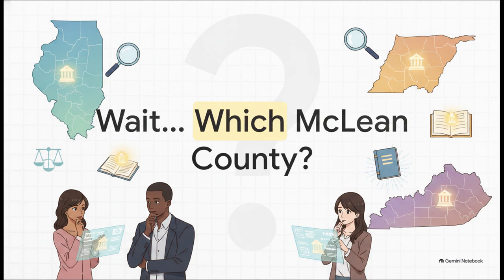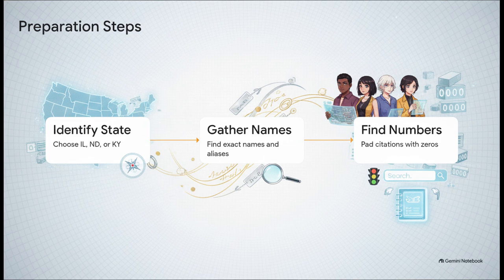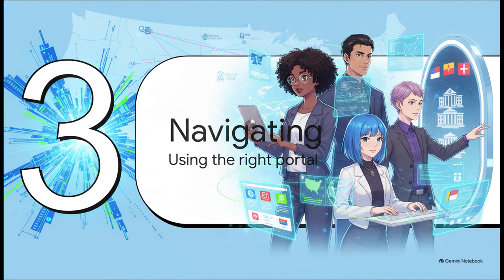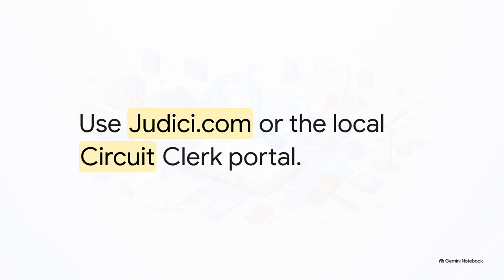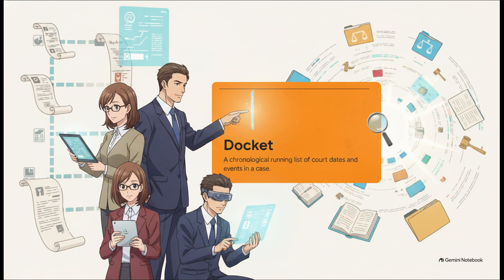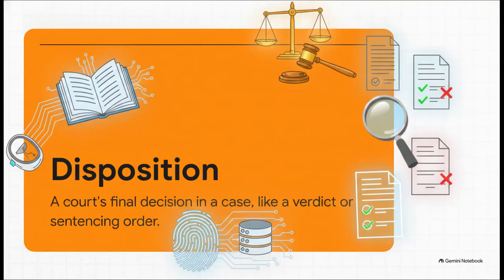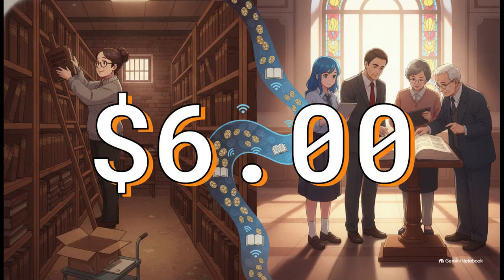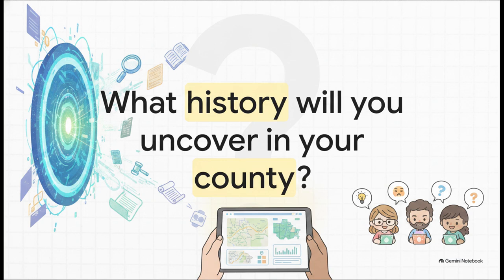How to search McLean County court records online for free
Navigating the world of court records can be daunting, but accessing this essential information doesn't have to cost you a dime. In our latest video, we unravel the process of searching McLean County court records online for free, guiding you step-by-step to ensure you find the details you need without any hassle. Whether you're researching legal proceedings, verifying personal information, or conducting background checks, understanding how to efficiently access these records is invaluable. Tune in to discover tools and tricks to uncover the information you're after quickly and easily.

McLean County, with its rich history and vibrant community, houses numerous court records that reflect its diverse legal affairs. Understanding how to navigate the specific databases and online systems is crucial for anyone looking to tap into public records. This video not only demystifies the process but also empowers you to become proficient in locating, handling, and interpreting these documents. We show you the ropes, from setting up your account to the final search results, allowing you to save both time and money, while ensuring you remain well-informed within the legal scope of McLean County.

Най-качествените тревни смески на пазара — Хеса Hesa Австрия. По темата: "How to search McLean County court records online for free"